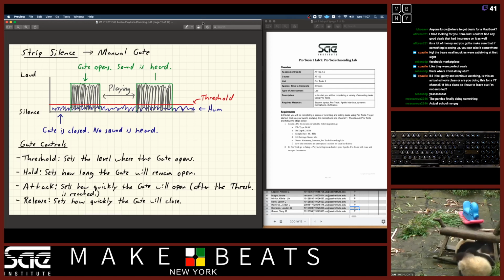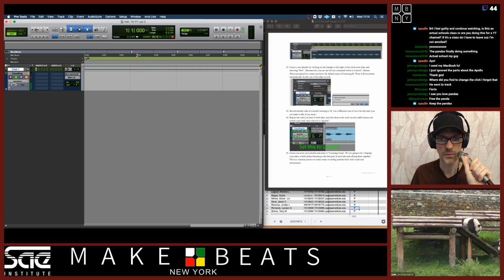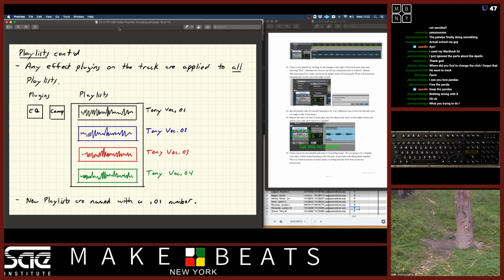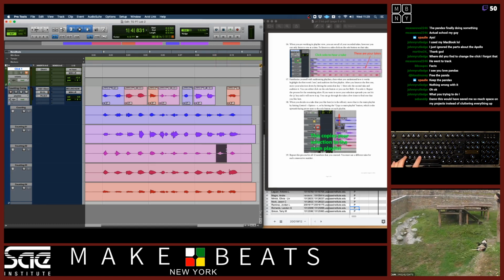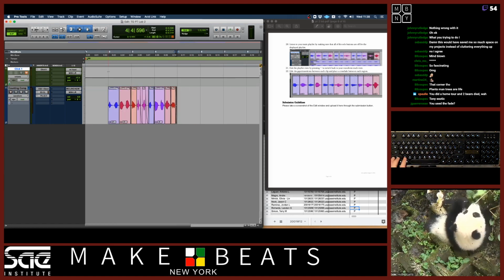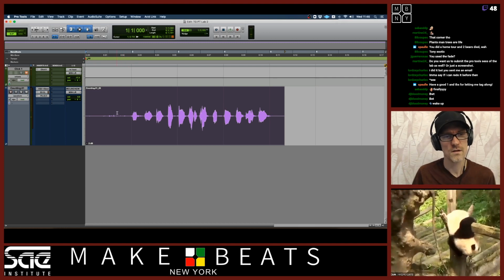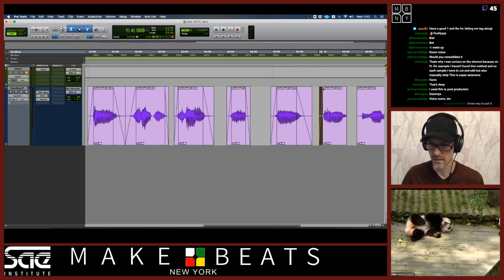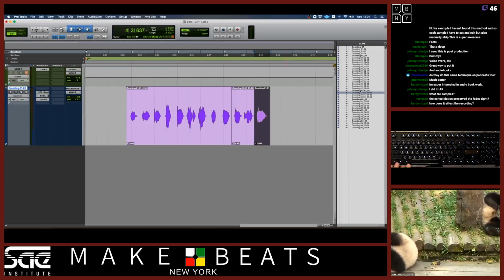Pro Tools Basics: Recording and Playlists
Learn the basics of recording audio and working with playlists in Pro Tools.

Originally broadcast live on Twitch on April 29, 2020 as part of an online course adapted from the SAE Institute classroom during the coronavirus pandemic.